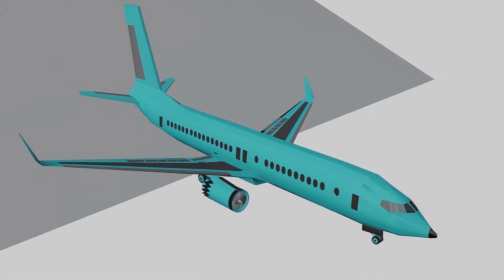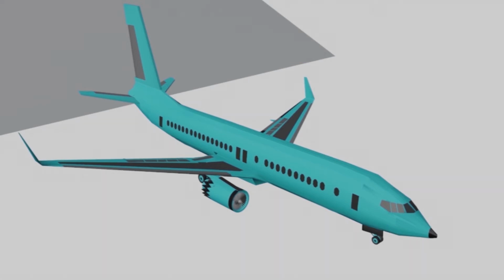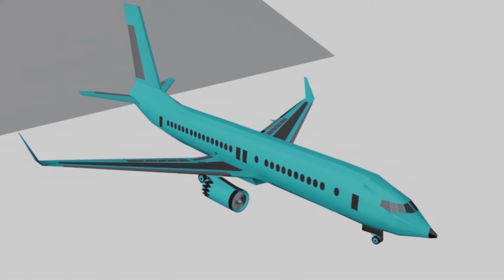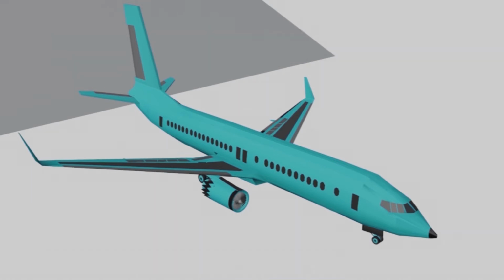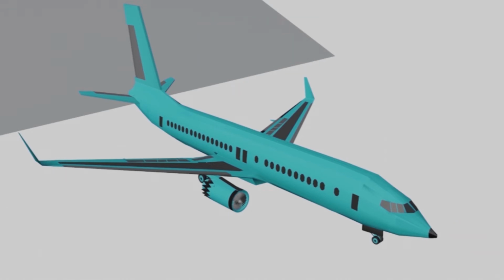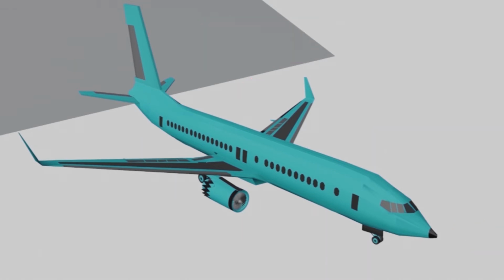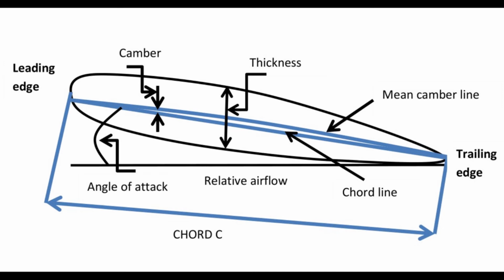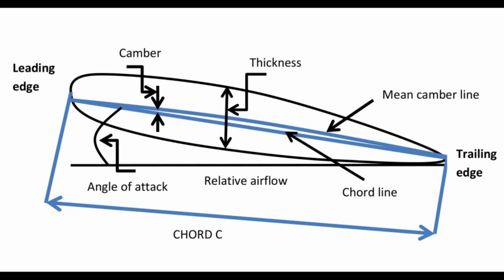BERNOULLI'S PRINCIPLE & THEORY OF LIFT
easy explanation on Bernoulli's and theory of lift